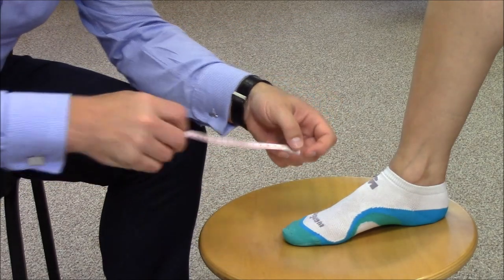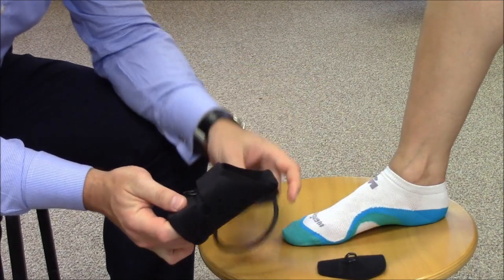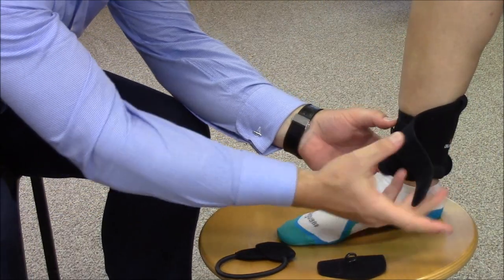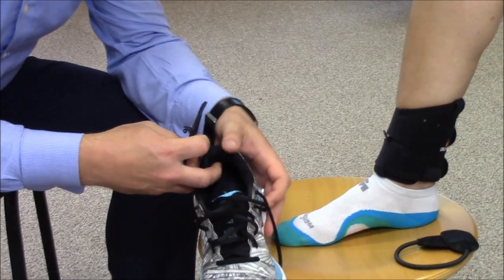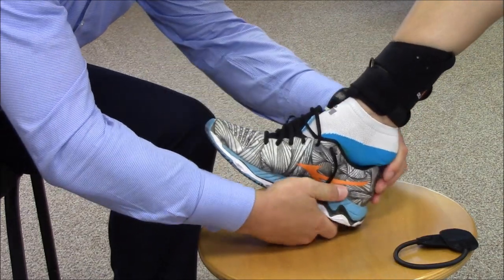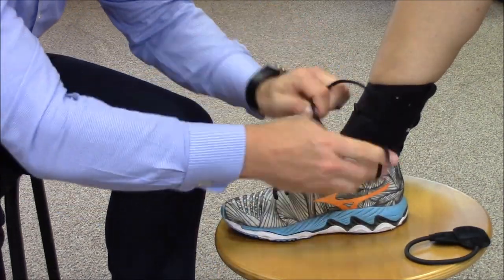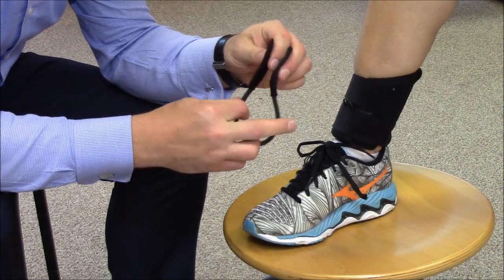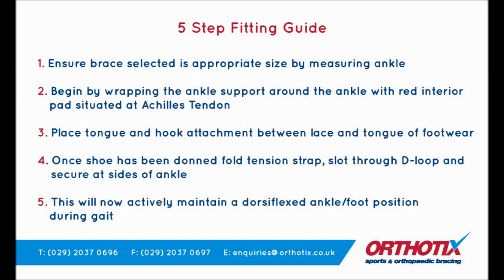Orliman | Boxia™ Drop Foot AFO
The Boxia™️ DropFoot AFO is a UK leading orthosis made for the discreet treatment of foot drop. It’s innovative, lightweight and comfortable design provides vital foot clearance during swing phase, thus reducing risk of trips and falls. Its design can be accommodated in most footwear. 👟

The Boxia™️ also has a range of attachments allowing for extra support or enabling it to be worn without shoes!

Follow the link to shop the Boxia™ Drop Foot AFO Now